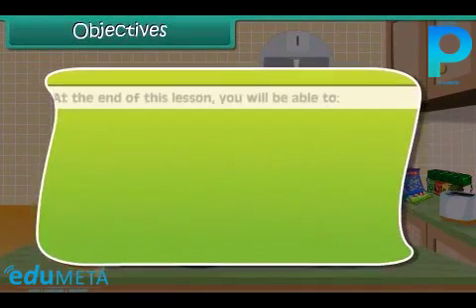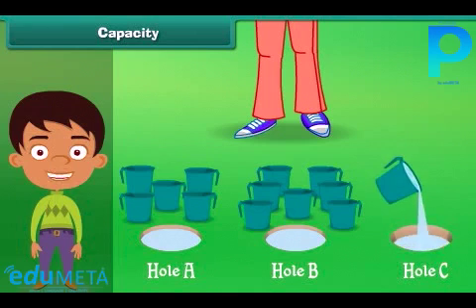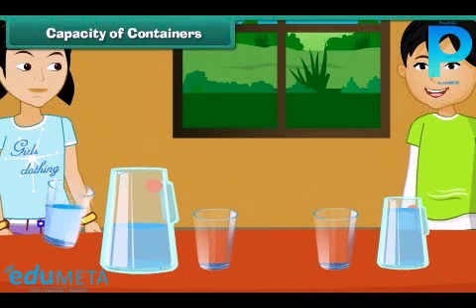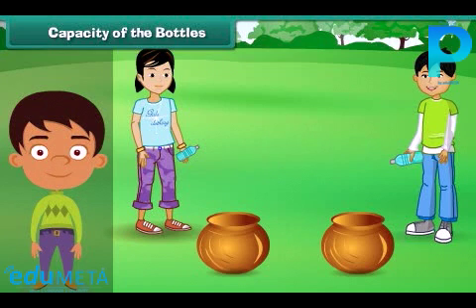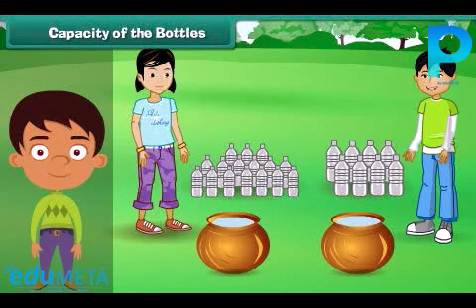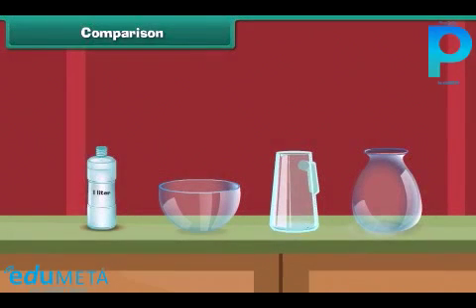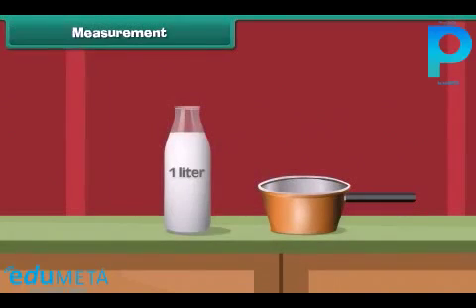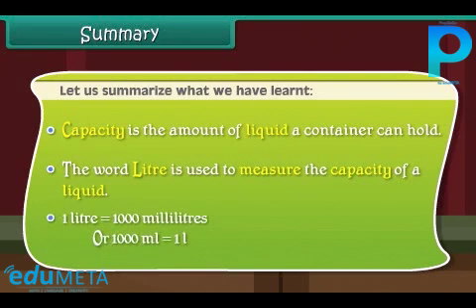Class 3rd MATHS Measurement of Capacity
In this video, we will introduce the concept of capacity and its importance in our daily lives. We will start by defining what capacity is and how it is measured using standard units such as milliliters and liters.

Next, we will explore different containers and their capacities, such as cups, bottles, jars, and more. We will teach students how to read and interpret capacity measurements on different containers, and how to convert between different units of measurement.

We will also discuss the importance of capacity measurement in everyday life, such as cooking, baking, and measuring liquids in various industries.